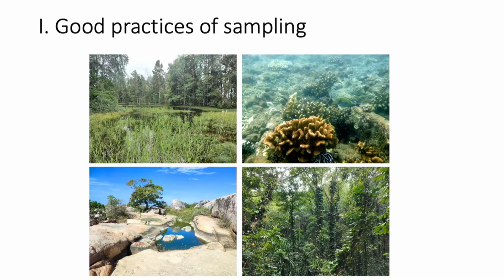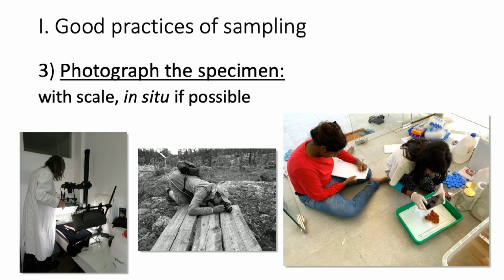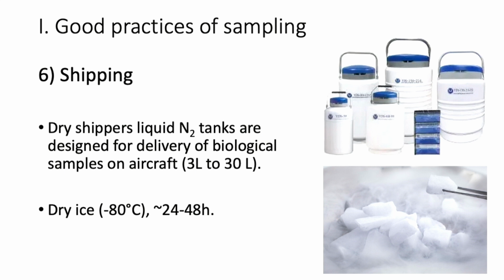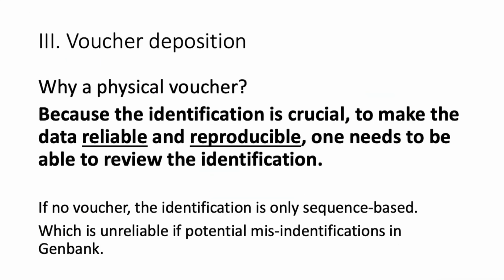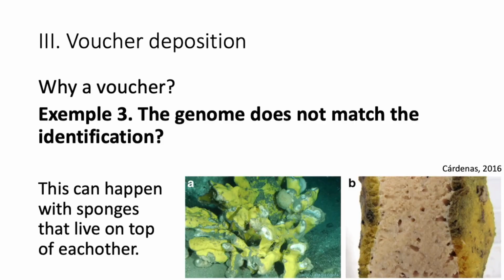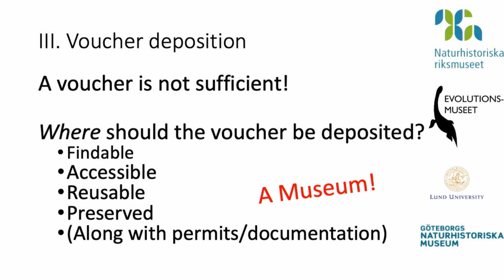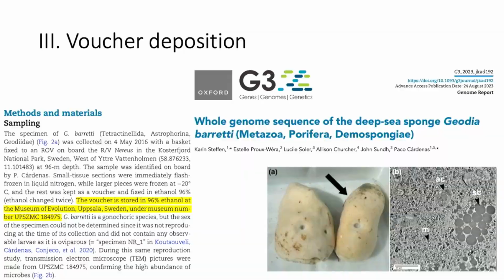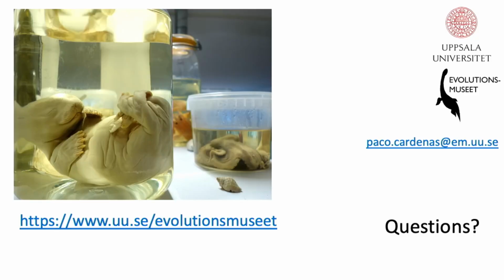3 - Sampling in the field & importance of vouchering: Best Practices for Reference Genome Generation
In the third video, Paco Cárdenas, head of Zoology Collections at the Museum of Evolution, @Uppsalauniversitet , discusses sampling in the field and the importance of vouchering.

This video is part of the Best Practices for Reference Genome Generation digitized course, which took place live in Uppsala on April 28, 2025. This course covers essential topics from project planning and sample collection to sequencing, data processing, data mobilization and deposition in open repositories.